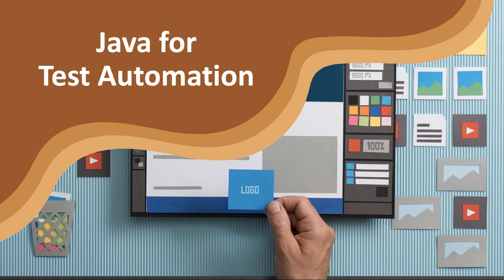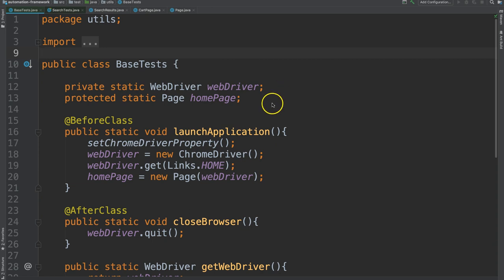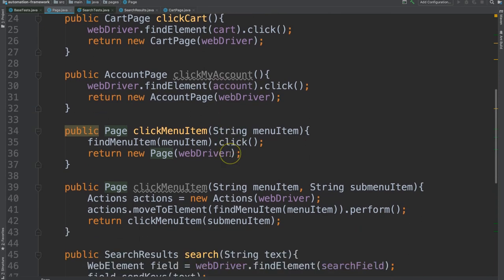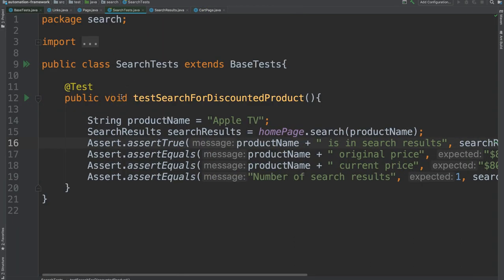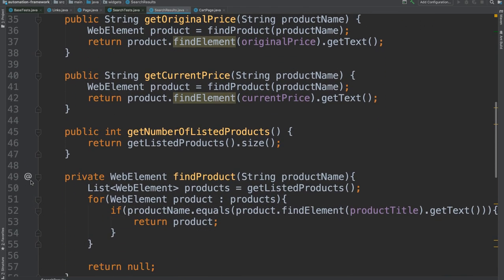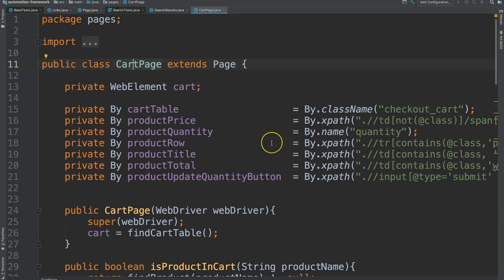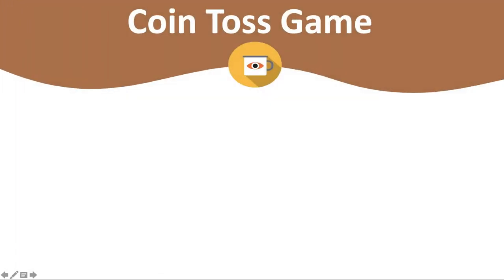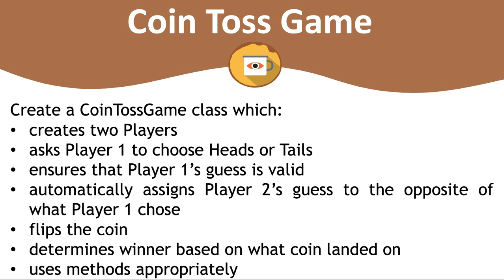Chapter 14: Java for Test Automation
This is a chapter in the course "Java Programming" taught by Angie Jones. This free course can be completed in its entirety